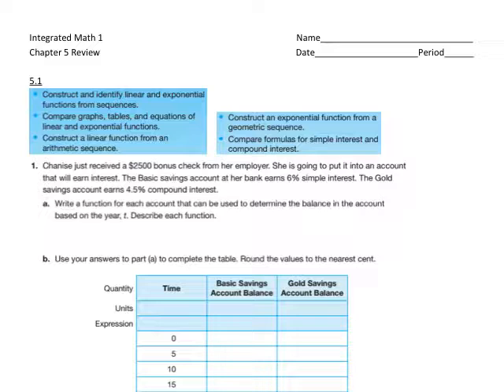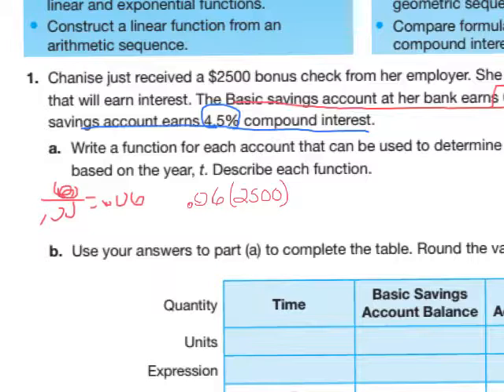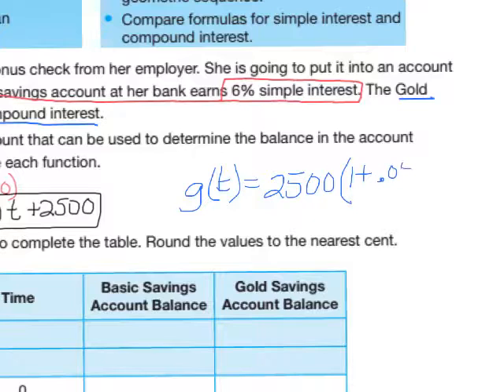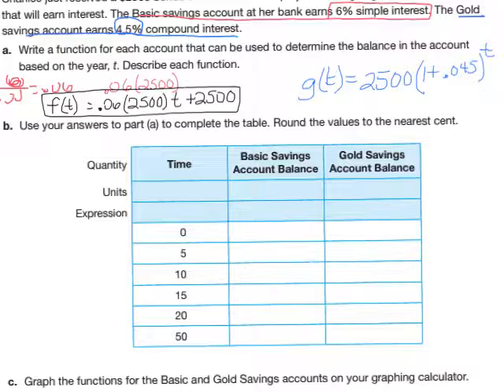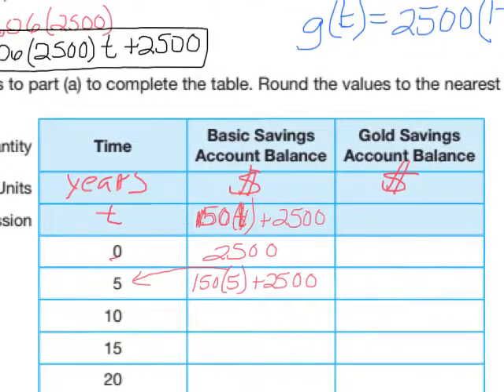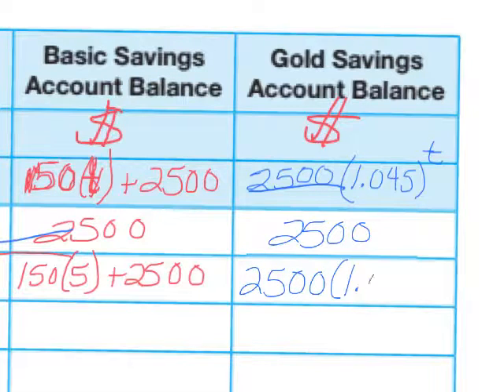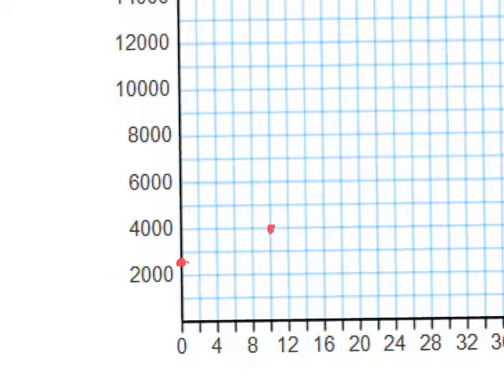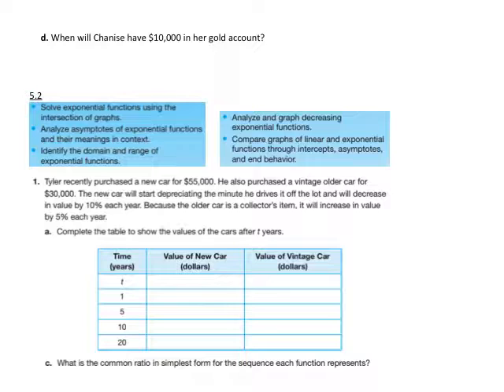Review ch 5 part 1